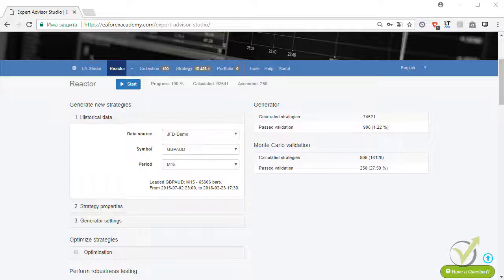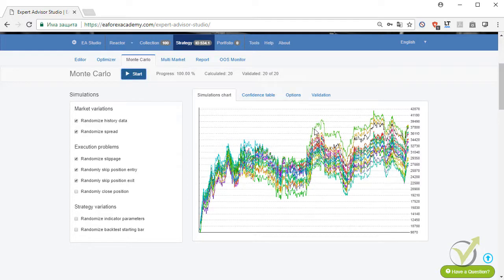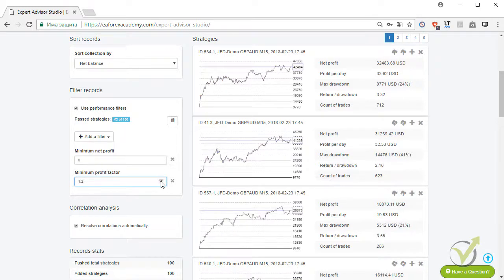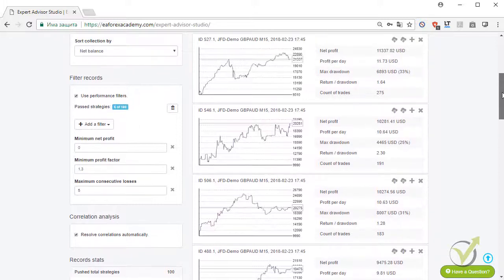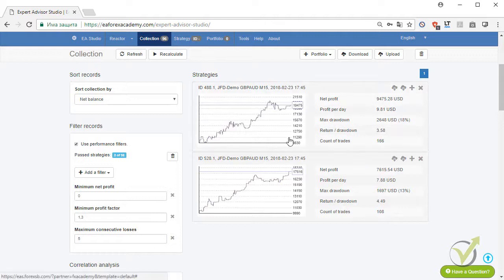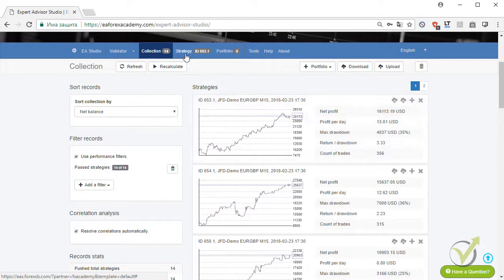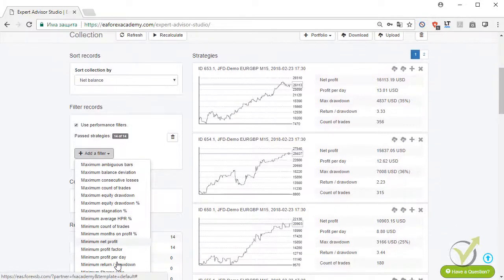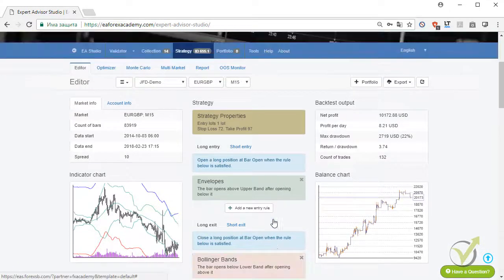Forex Expert Advisor - Selecting Which Strategies to Trade With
Forex Expert Advisor - Selecting the strategies for London is a free lecture from Forex Expert Advisor course – London, New York & Tokyo Algorithmic trading:

Forex Expert Advisor video is a part of Forex Expert Advisor course – London, New York & Tokyo Algorithmic trading where you can learn:

○how to trade with platform Meta Trader and place the Forex Expert Advisors on the platform
○how to diversify the risk with equal exposure to different currencies
○how to use the Historical data of your broker
○create Forex Expert Advisors with one click
○use your Historical data to generate new strategies for your trading
○the best practice to select which Forex Expert Advisors to trade with
○how to test the Experts in Demo account and place it on a live account

Petko Aleksandrov will show realistic results from trading in the Forex Expert Advisor course.
The Expert Advisors in the courses is created for the Meta Trader platform.

Petko Aleksandrov is a Head trader at EA Forex Academy with over 10 years of trading experience. And in this course, you will get the best of his trading experience. Over 16 000 students joined the courses from Forex Academy, and all are trading his best Forex Expert Advisors.

The course is online, and you will receive lifetime access to it. Also, the course will be updated whenever it is needed.

The Forex Expert Advisors in the course are created with the following program: